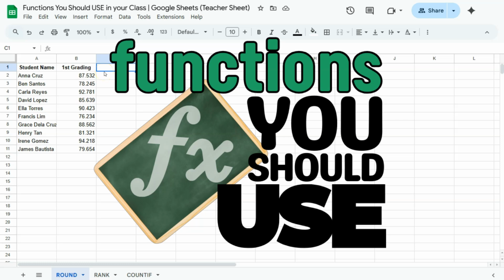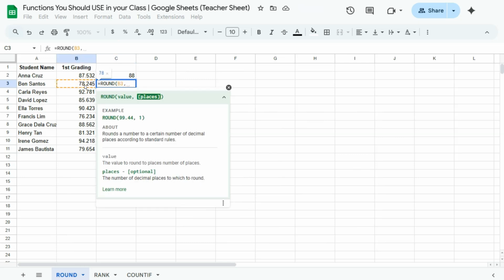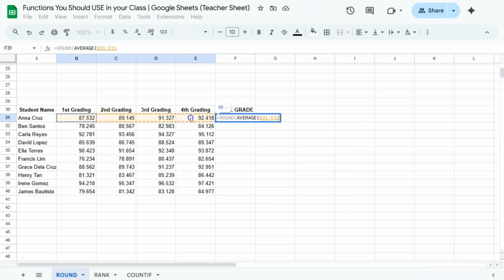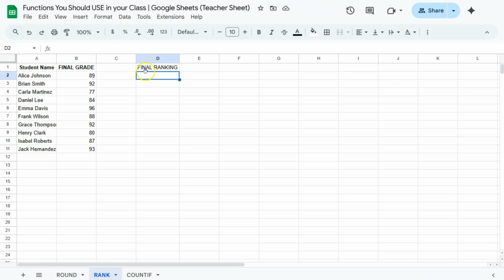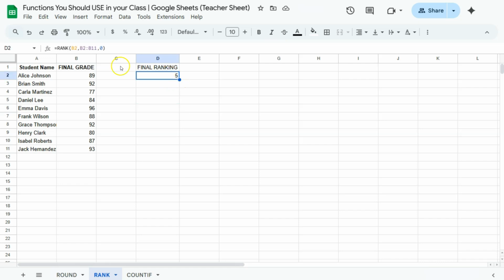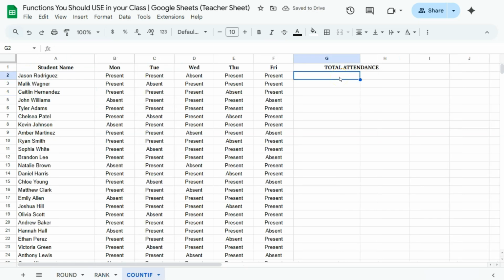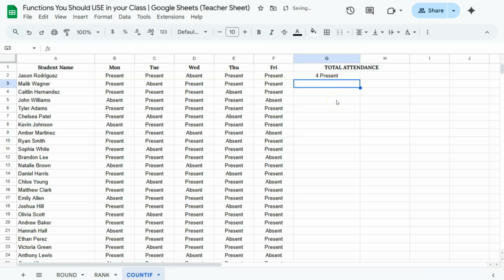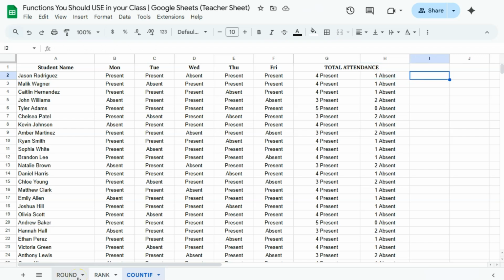Functions You Should USE in your Class | Google Sheets (Teacher Sheet)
Learn how to use some of the most powerful Google Sheets functions for Educators!

Learn how to round off grades, track attendance, and simplify repetitive work with simple yet powerful formulas every teacher should know to make classroom tasks easier and faster. Whether you’re a beginner or already familiar with Google Sheets, these functions will help you save time and stay organized. Watch as I break down practical examples that you can immediately apply to your own teacher sheet. Perfect for educators who want to boost productivity and efficiency in managing classroom information with ease.